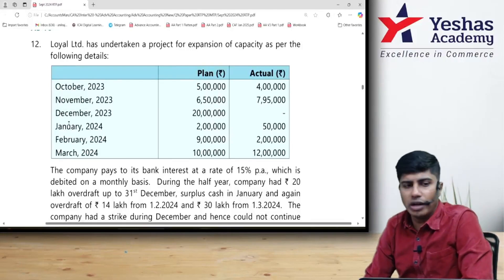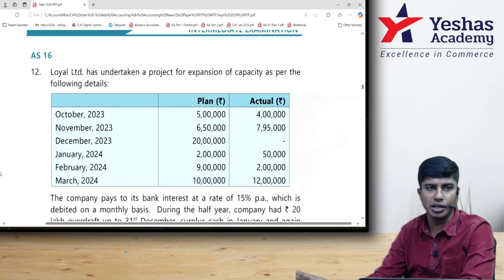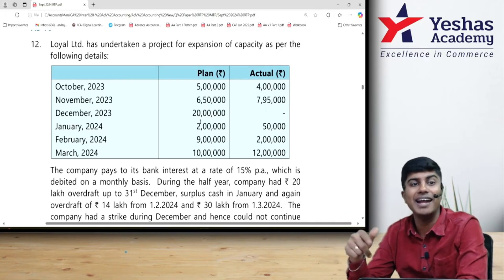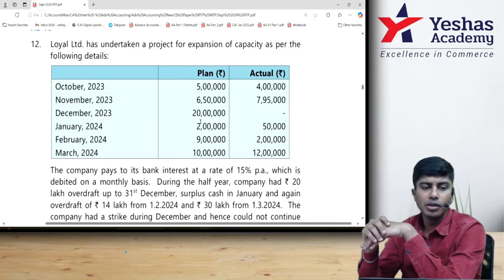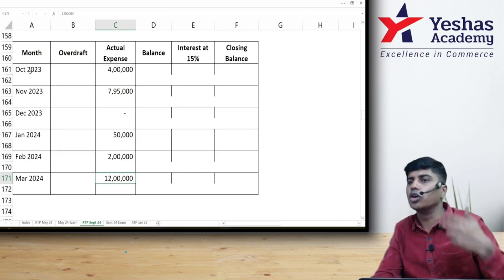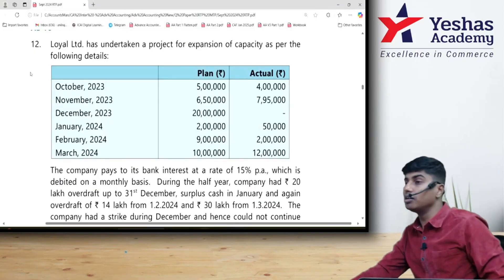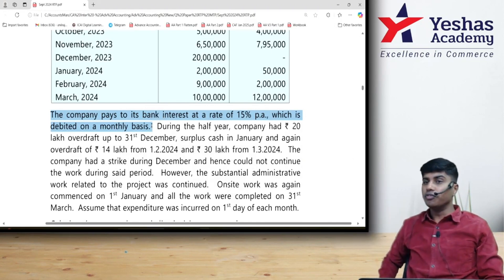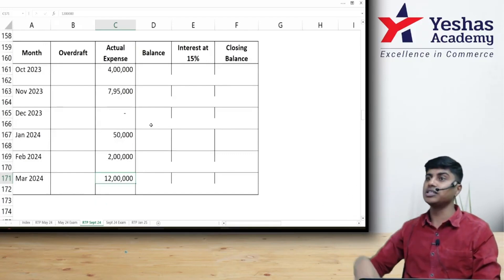Most Tricky Question| Overdraft Adjustment |May 2025 |CA Inter |Advanced Accounting | CA Rajavardhan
In this video CA Rajavardhan AccountsMan solves most tricky question on Accounting Standard 16 - Borrowing Cost.

Question is picked from September 2024 RTP issued by ICAI for CA Intermediate Paper 1  Advanced Accounting.

Video covers topics of Qualifying Asset , interest computation , treatment of interest , capitalisation of interest and several other important topics.